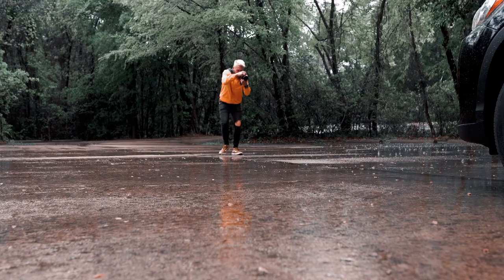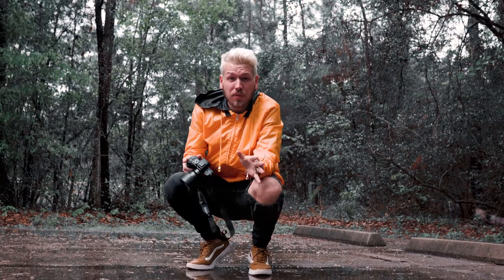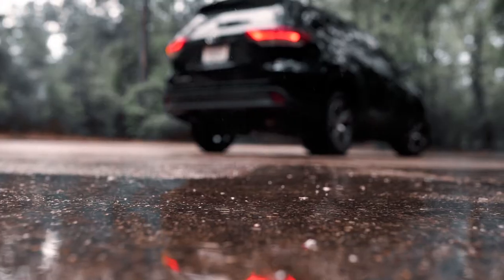A Not So "Exotic" Location For Car Photoshoot in the Rain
Hello everyone! This is Kevin! Today I wanted to bring you along with me to show you some behind the scenes of a little fun car photoshoot in the rain.  I wanted to take as creative shots as I could in a not so "exotic" location and try to come up with some shots that I was happy with.